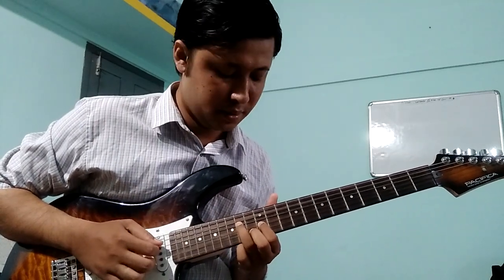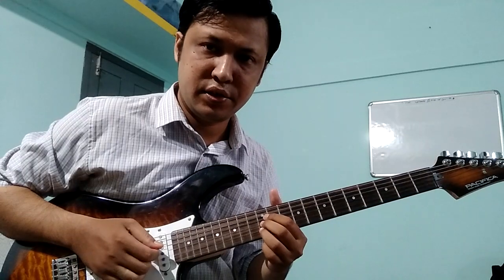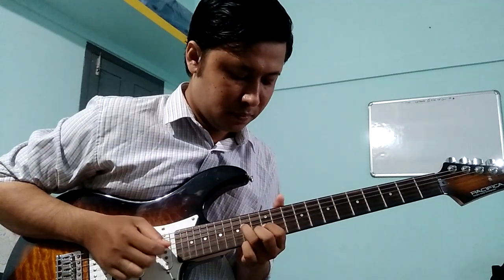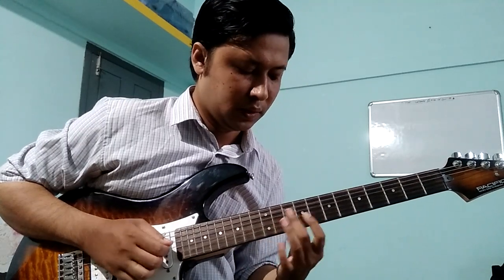GUITAR LESSON. Voice leading triad chords and triad arpeggios guitar lesson